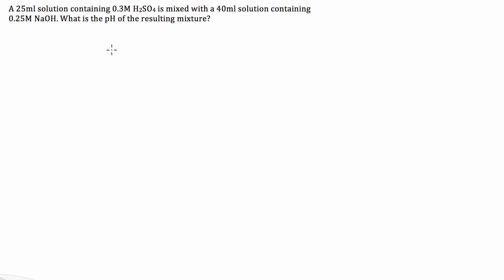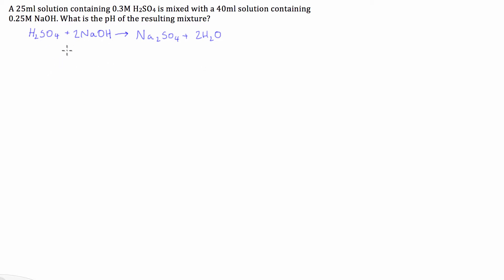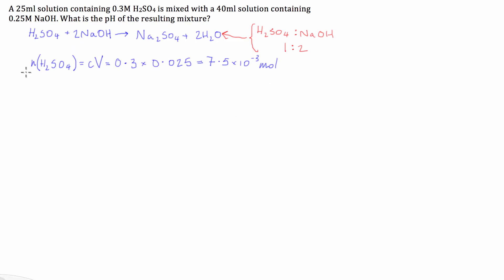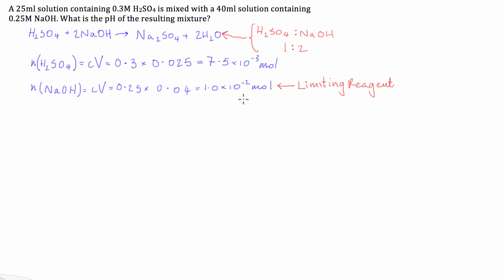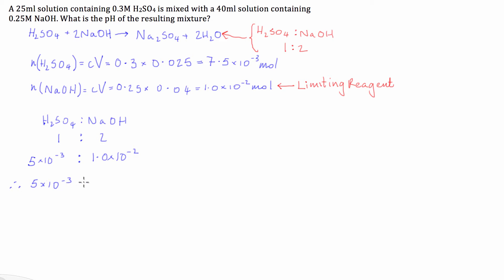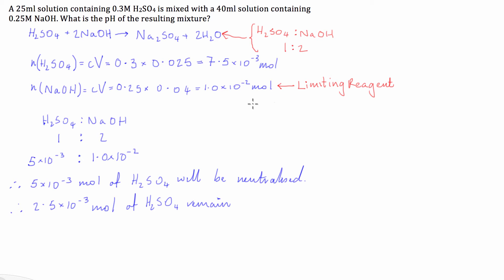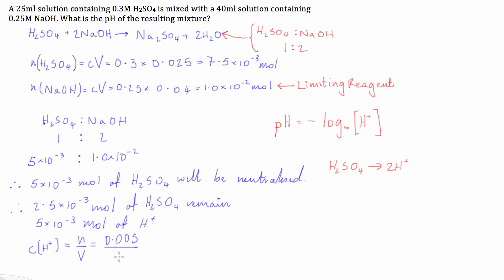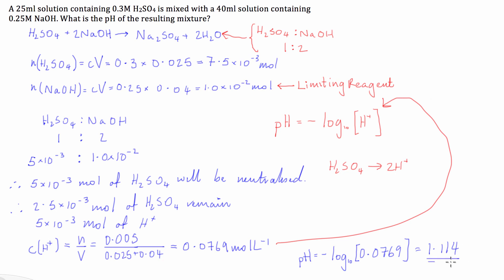pH After Neutralization - Acid-Base Reaction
Finding the resultant pH after a solution containing H2SO4 is mixed with a solution of NaOH. We needed to first state the balanced neutralisation equation and determine the molar quantities of each reactant. Then we needed to figure out the limiting reagent and find the remaining H+ ions. We then find the concentration of hydrogen ions and use the equation; pH=-log[H+] to ultimately find the resulting pH.

Harold :)